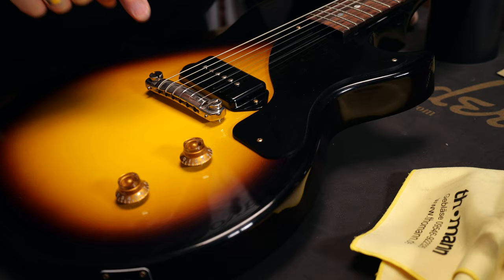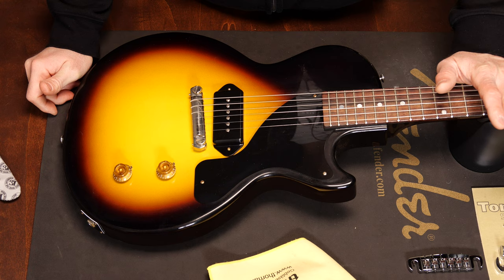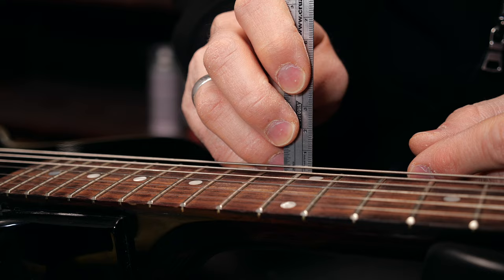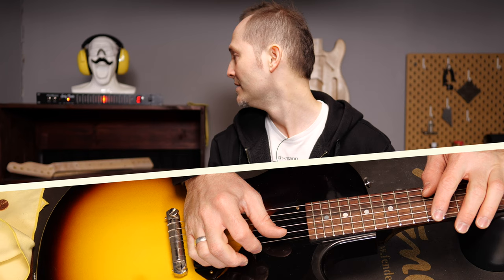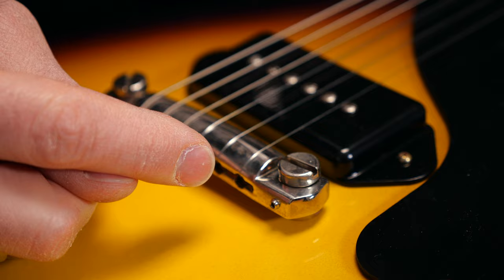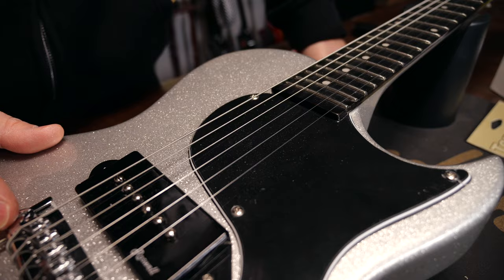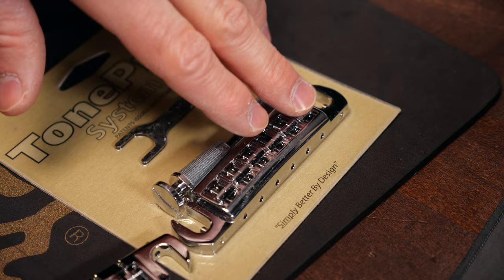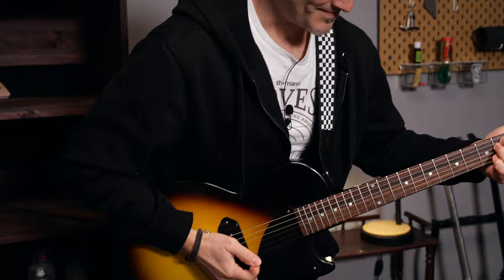How do Wraparound Bridges Work? | Guitar Tech Tips | Ep. 42 | Thomann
I absolutely love wraparound bridges. They're simple, stable and can do a lot more than most people think.
But how? Check out the video to learn about it. Enjoy Guitar Tech Tips!

Interesting bits and pieces:
0:00 Introduction
0:39 String action setup
1:27 Let's do it
1:50 Intonation setup
2:43 Vintage style compensated bridge
2:59 Modern adjustable wraparounds
3:51 Time for a test ride
4:32 Outtakes